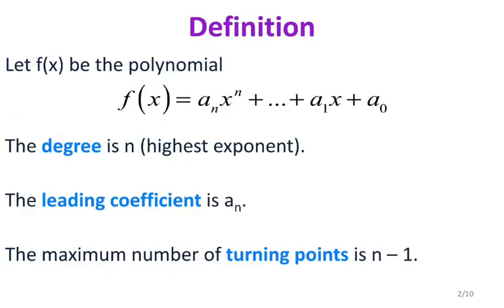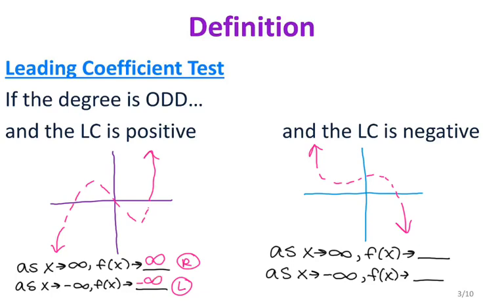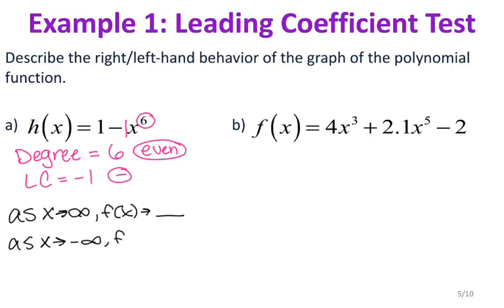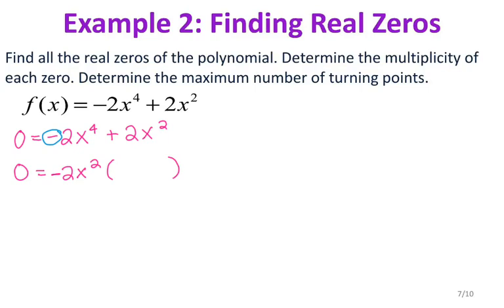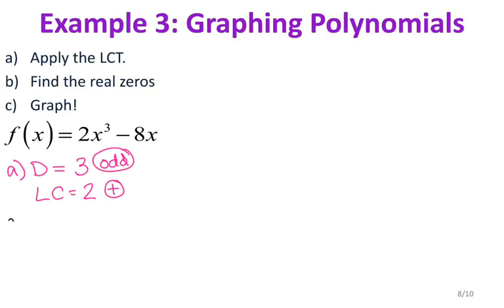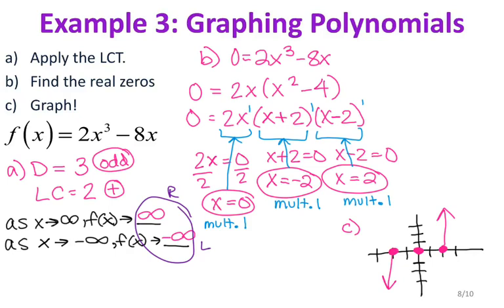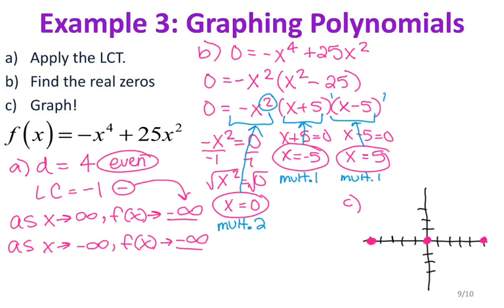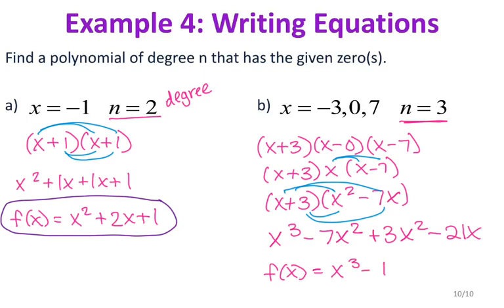Precalc 2.2 Polynomial Functions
This video covers the leading coefficient test, how to find zeros, and how to sketch a polynomial.